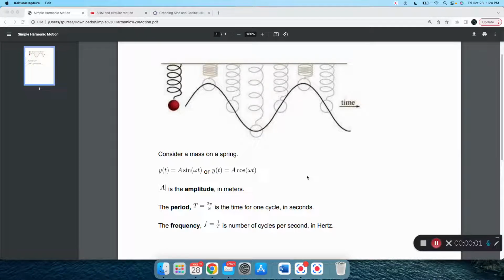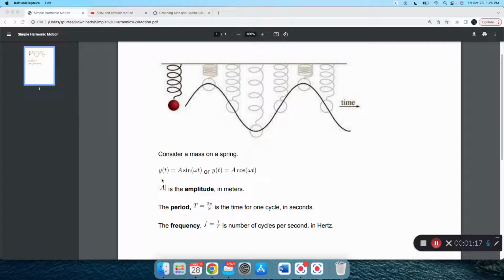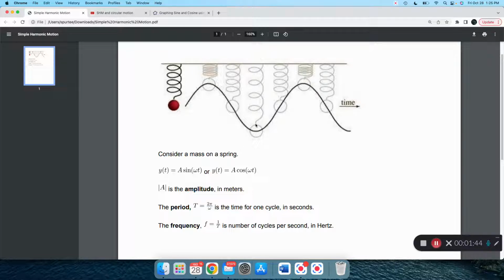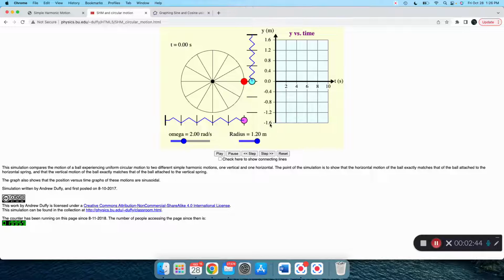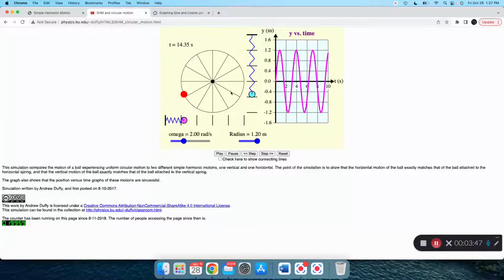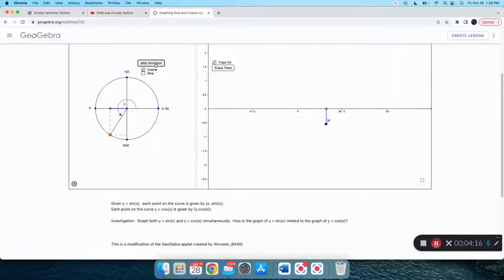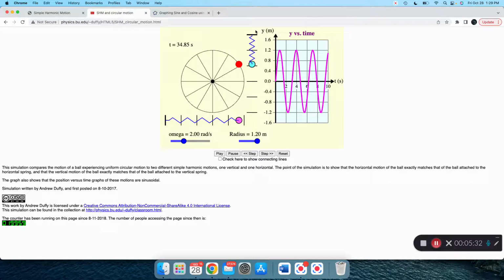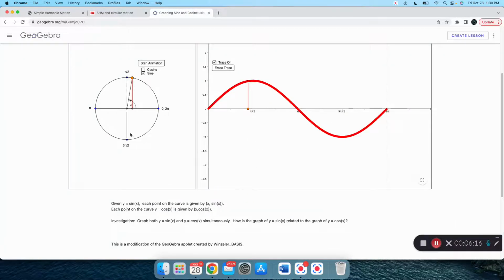Simple Harmonic Motion